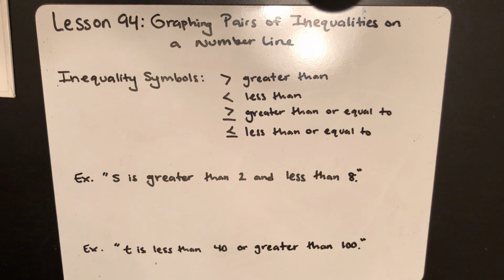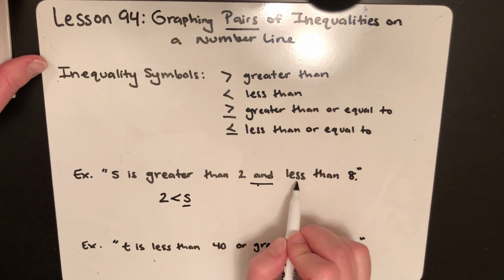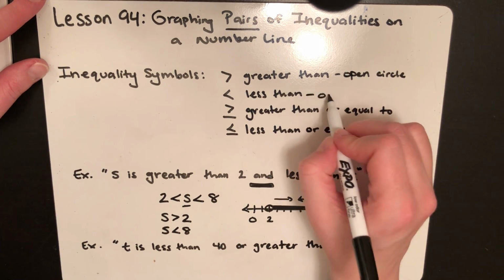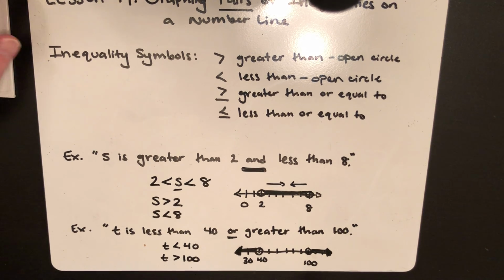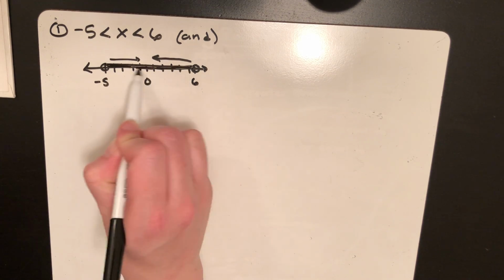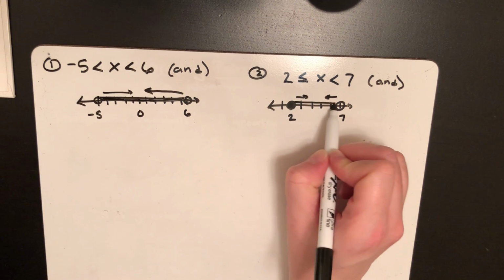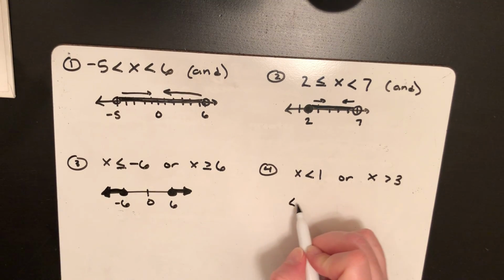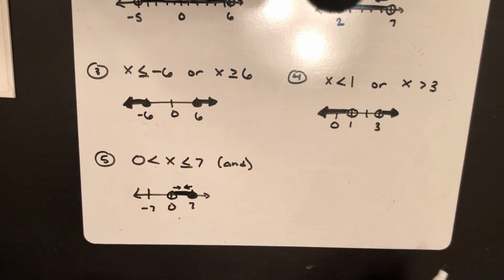Course 3: Lesson 94